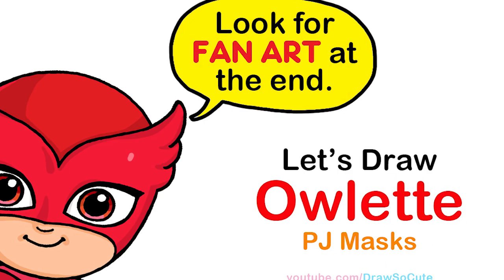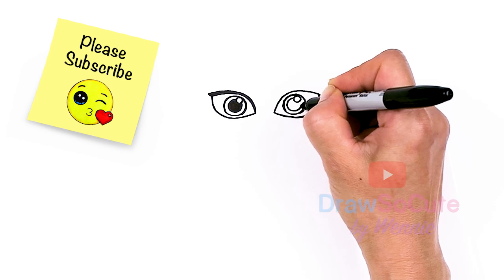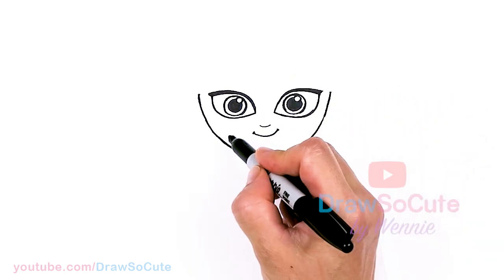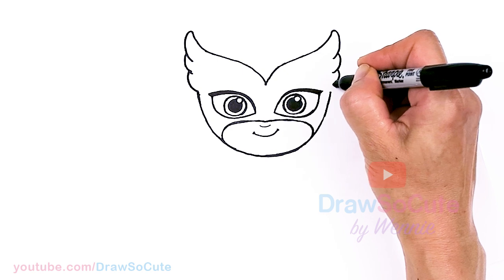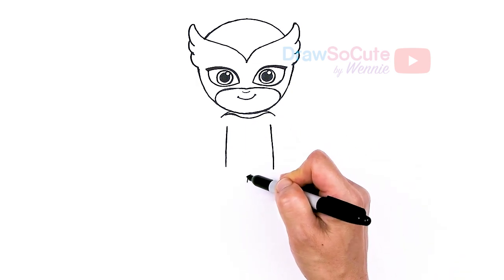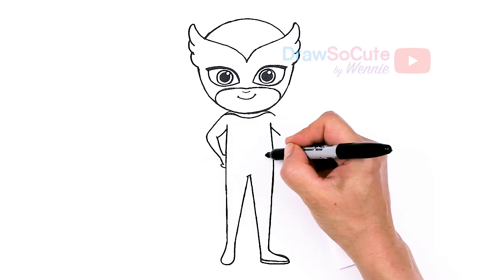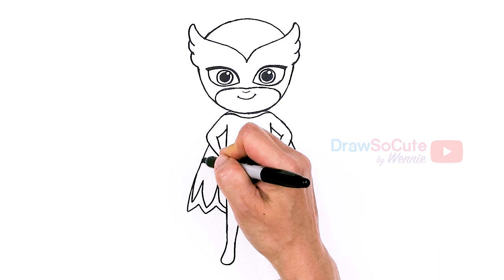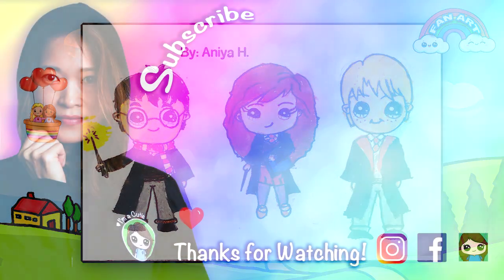How to Draw Owlette | PJ Masks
Learn How to Draw cute Amaya as Owlette from PJ Masks. Easy step by step cartoon hero girl drawing.